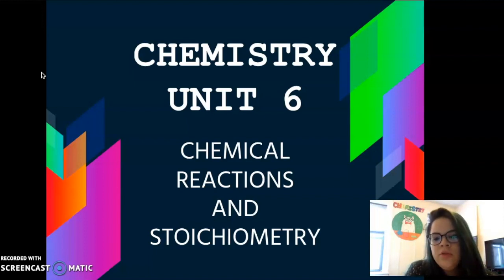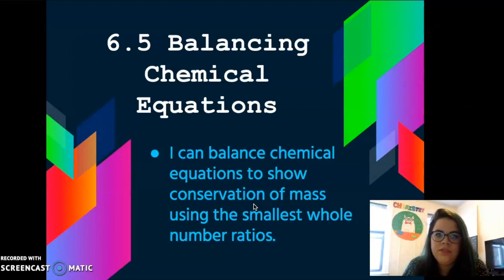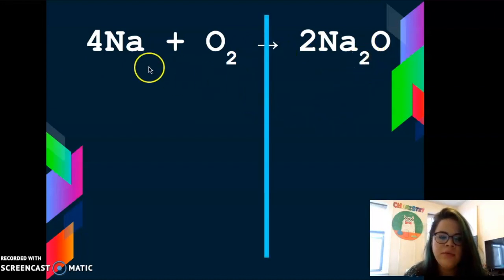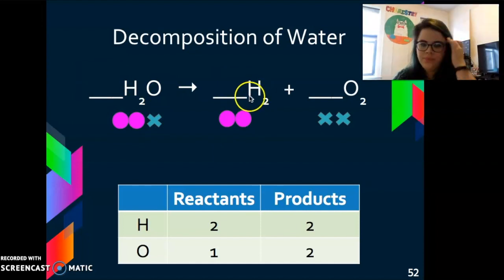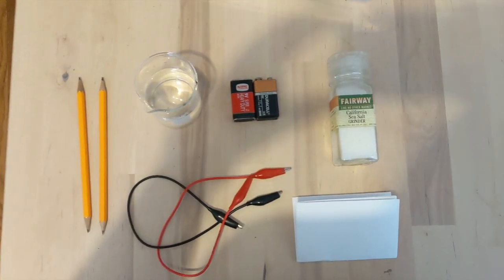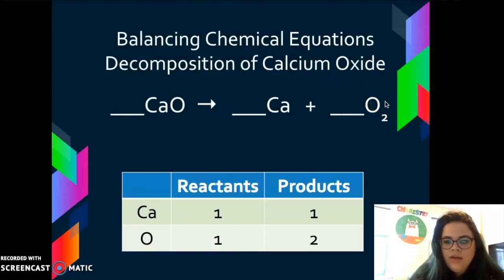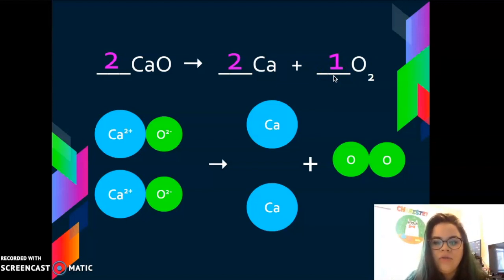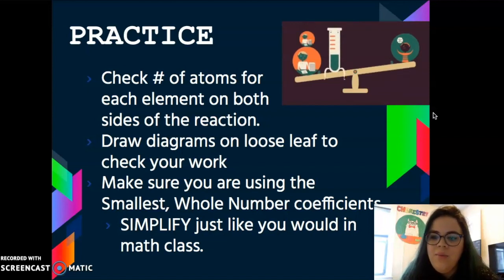6 5 Balancing Chemical Equations EdPuzzle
IRL Mole Rations - 13:21